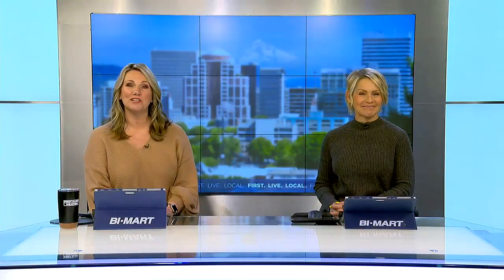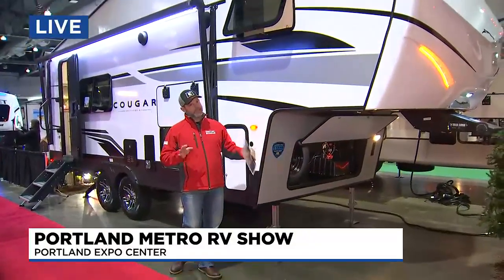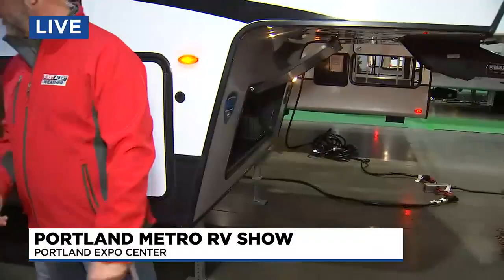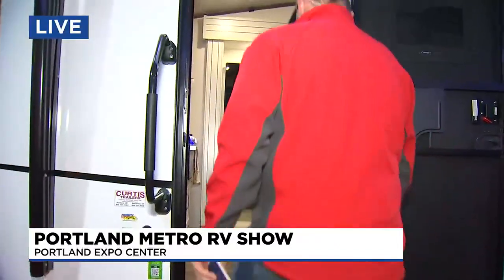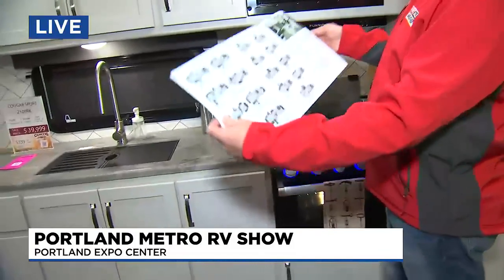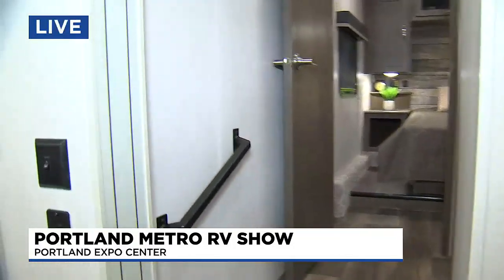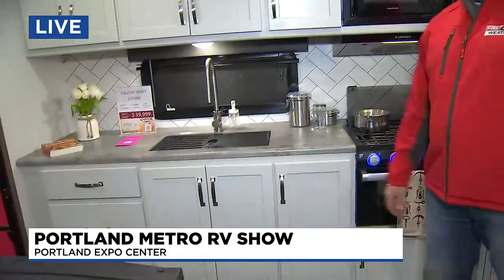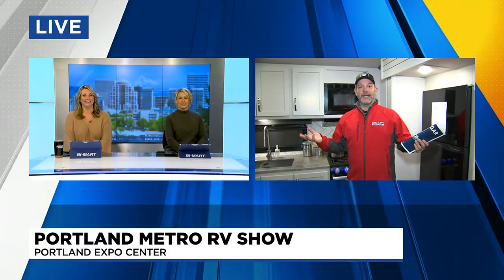The Portland Metro RV Show kicks off at the Portland Expo Center part 2